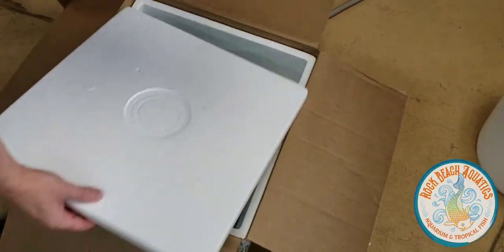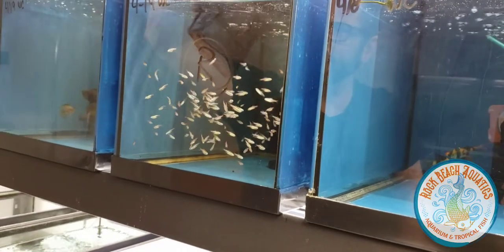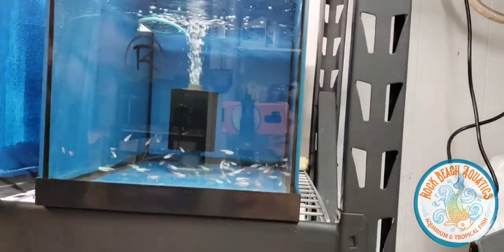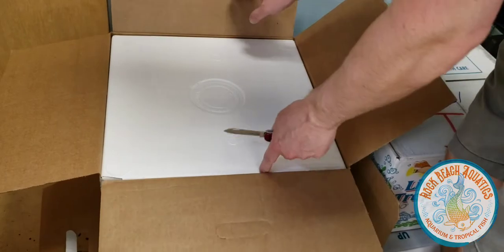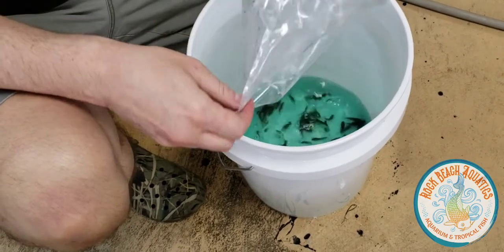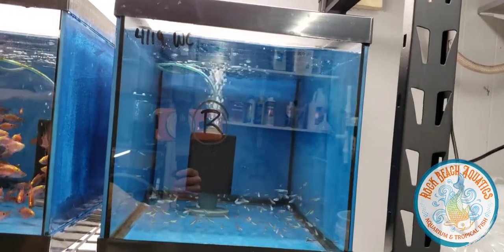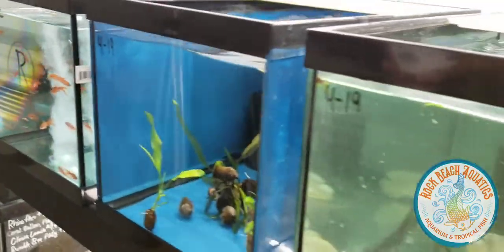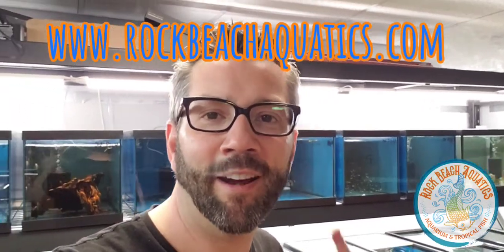400 Neon Tetras plus lots of other Tropical fish [Unboxing]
We got in a shipment of fish from one of our fish farms and decided to do an unboxing.  All of our fish first go into quarantine down in our LAB before they are sold to our customers.

Rock Beach Aquatics is a hobbyist owned Local Fish Shop in Rochester NY.  Tim the owner is a Master Aquarist/Breeder with over 40 years experience in the hobby.